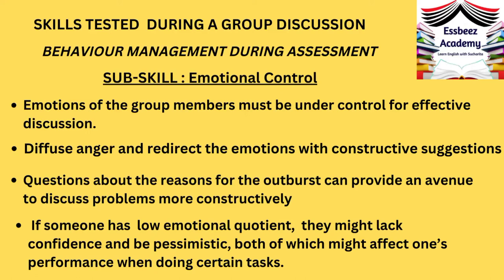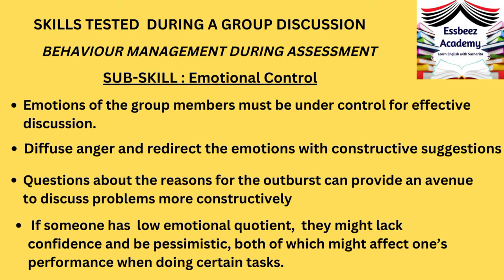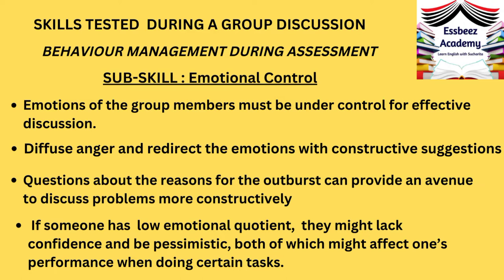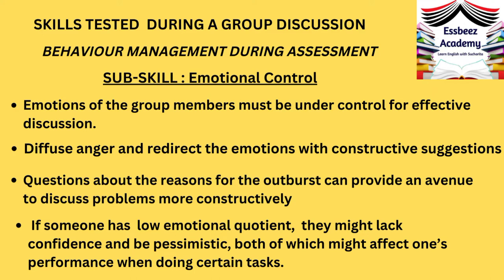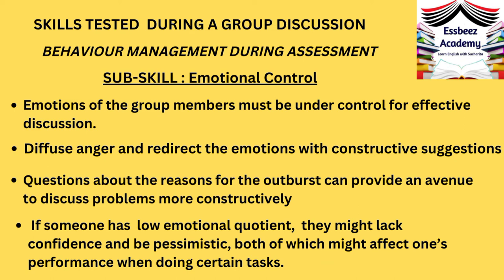Testing emotional control of the candidate during a group discussion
Learn how the emotional control of a candidate through behavior management are tested in a group discussion.